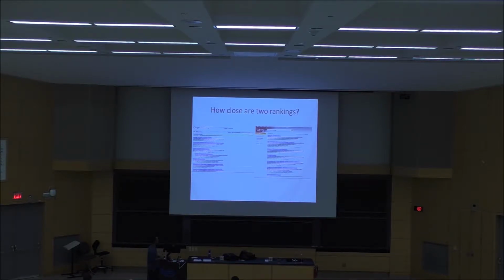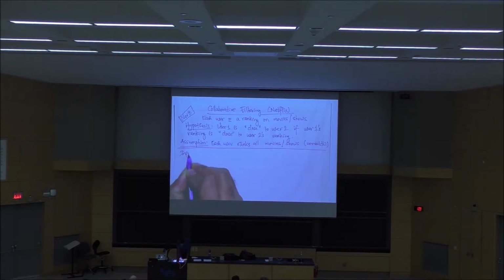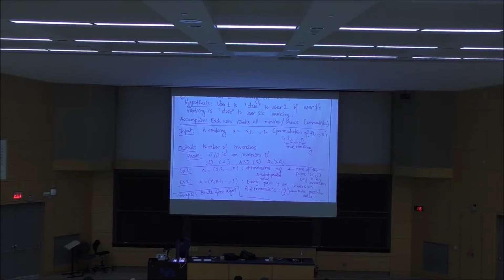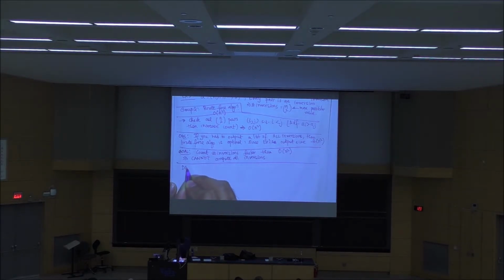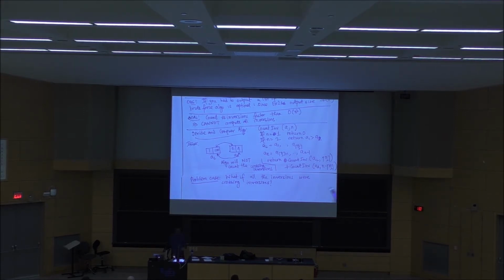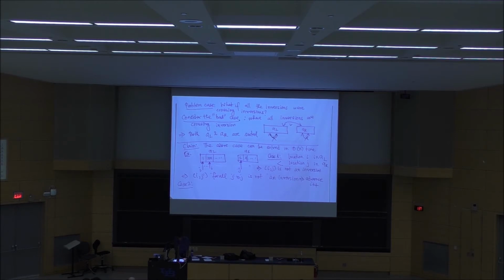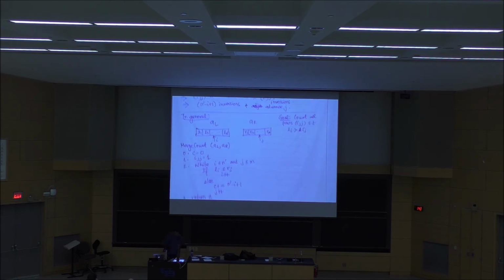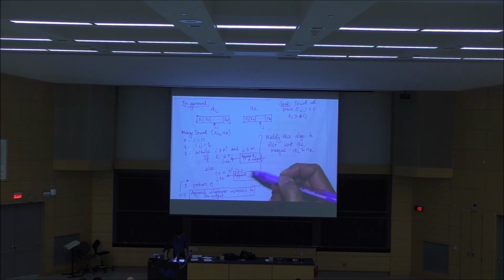11/8/2017: Counting Inversions